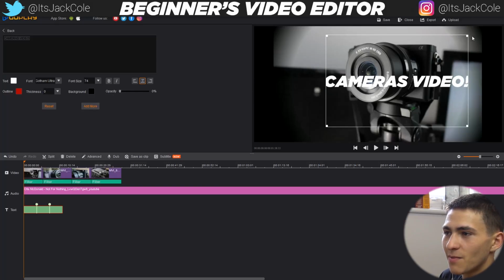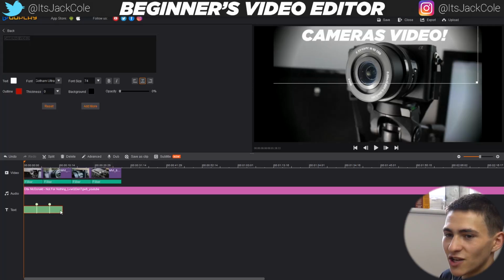Beginner Video Editor & Screen Recorder | GoPlay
Beginner Video Editor & Screen Recorder | GoPlay | ItsJackCole

Don't Click This Link!!! :O